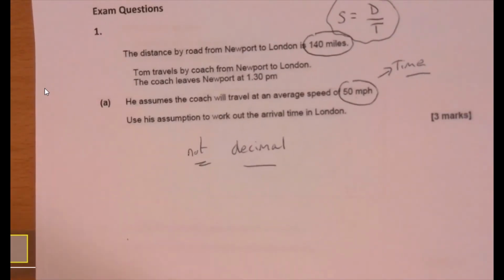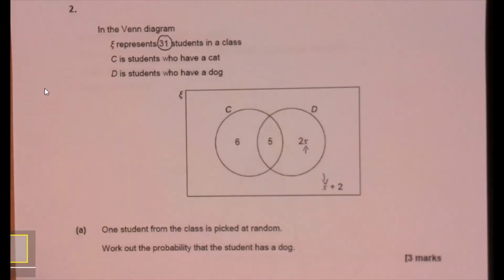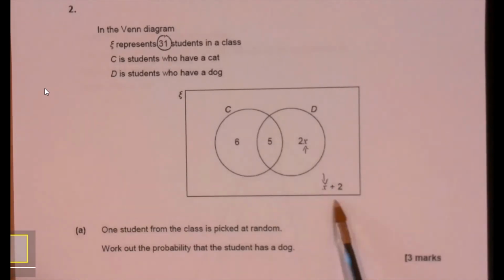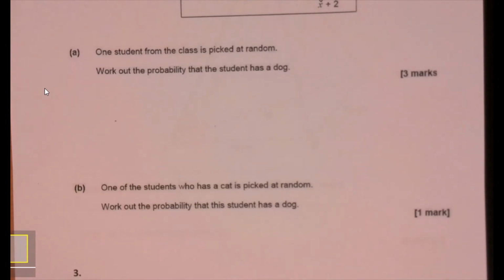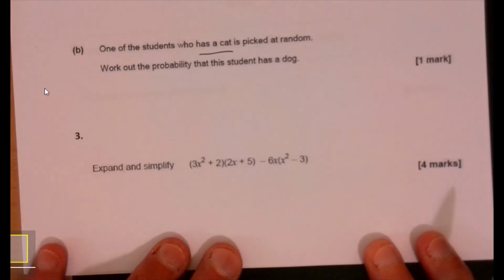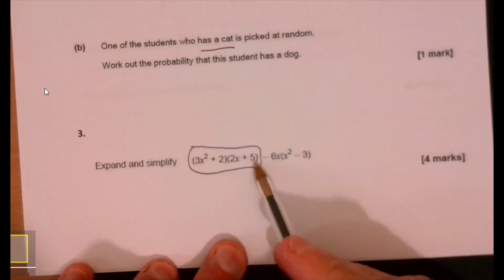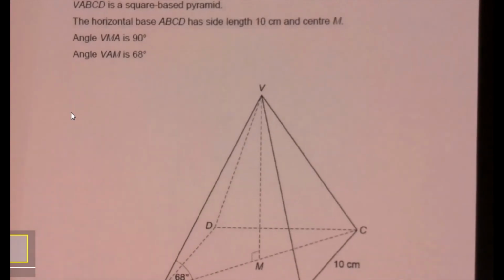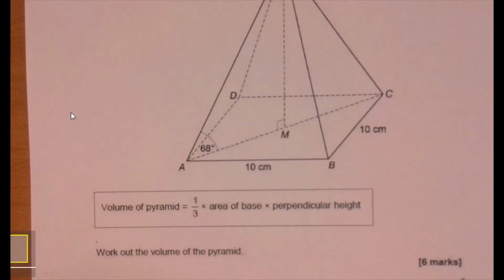Exam Hints Nov 2017 Higher Paper 3 (4 High Mark Questions)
Exam hints on 4 high mark questions from paper 3 Nov 2017 (AQA Higher)
GCSE Mathematics.